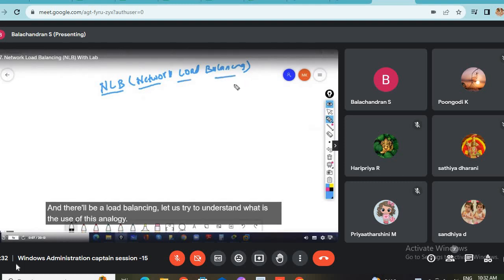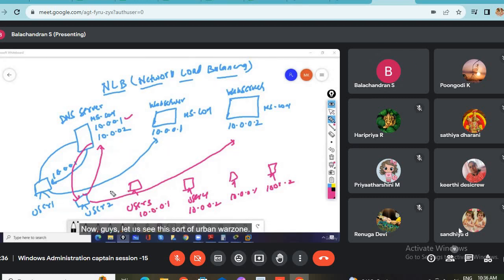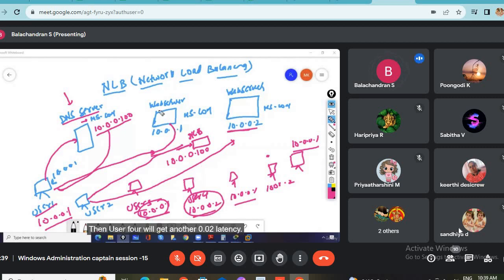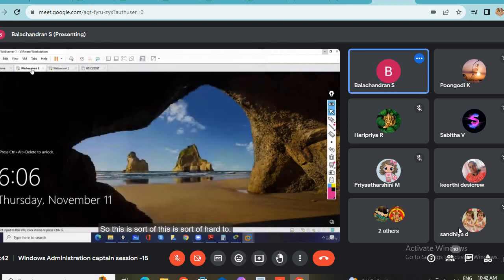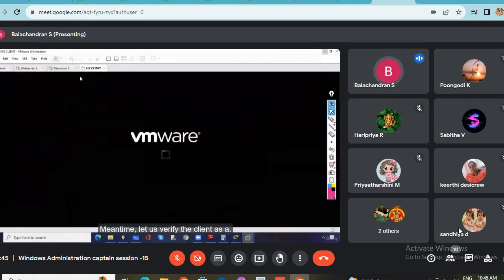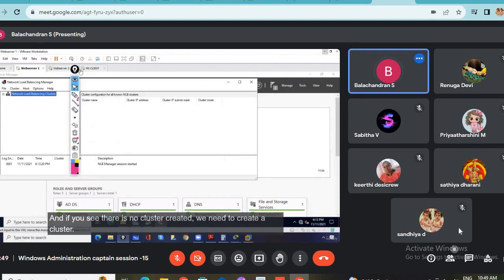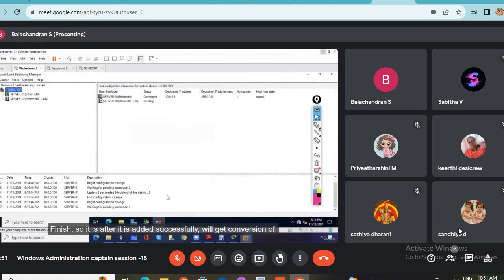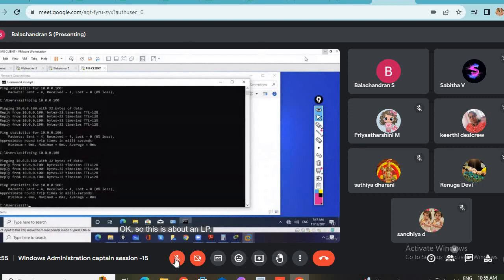WA Captain session 15 25th August